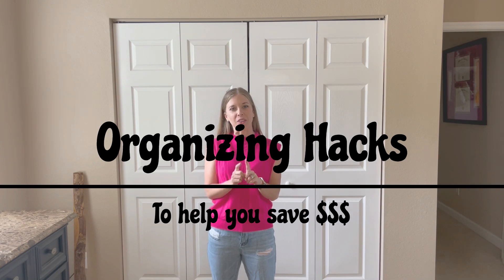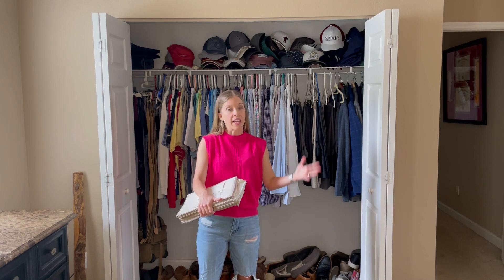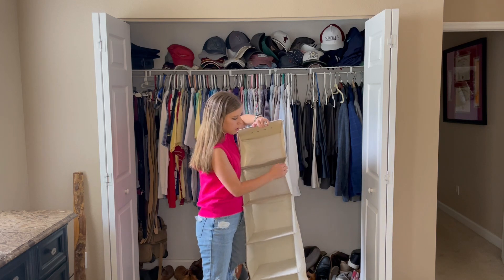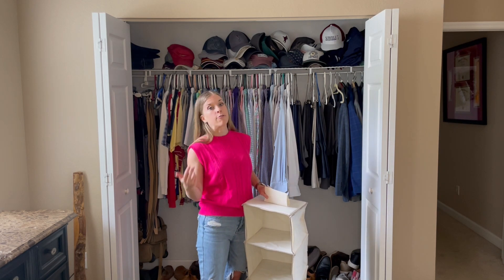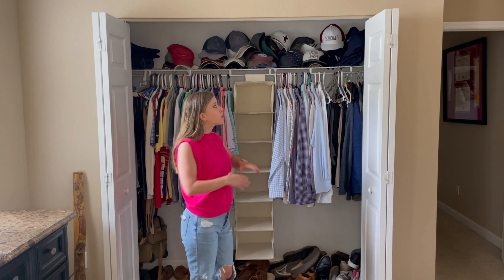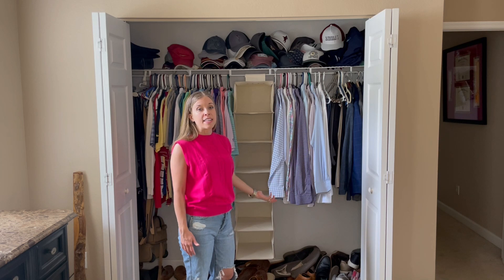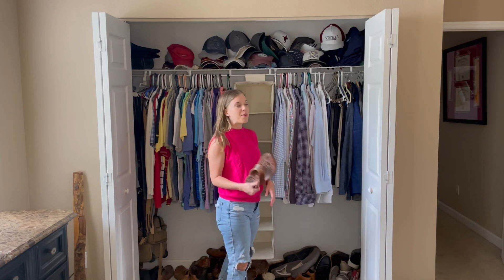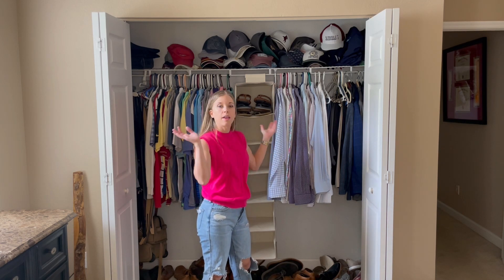FREE ORGANIZING HACK FOR YOUR HOME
Who doesn't love a life hack??? I do! Give me all of the organizing hacks, travel hacks, life hacks, parenting hacks... Okay, you get it. Here is an organizing hack to help you save money (also, who doesn't love to save money?!) using what you already have in your home. If you're organizing on a budget, this video is for you.

Let's make something neat together.
for in-person or virtual organizing.